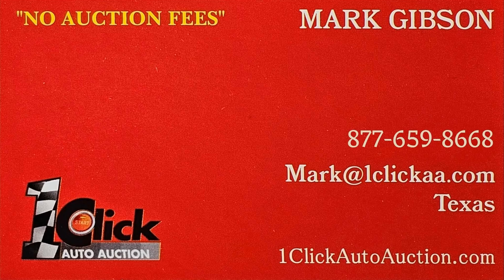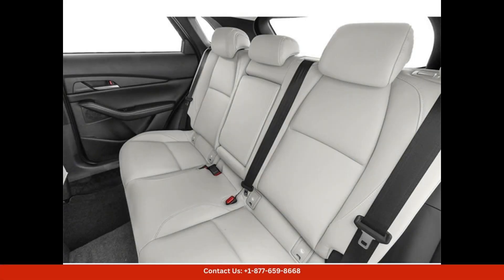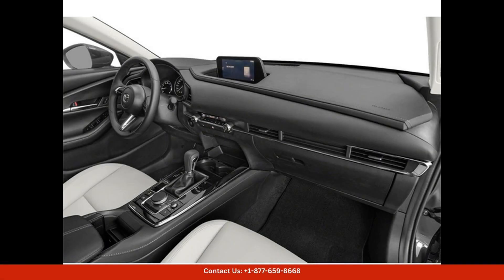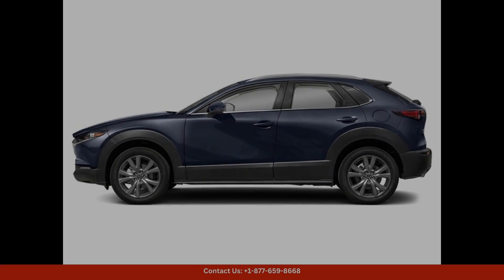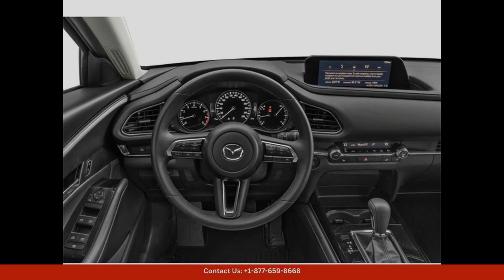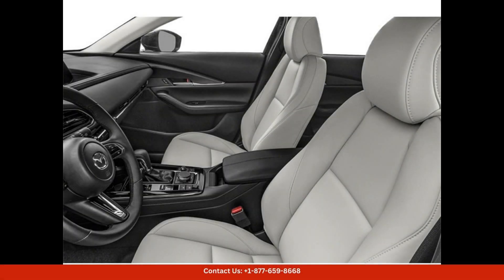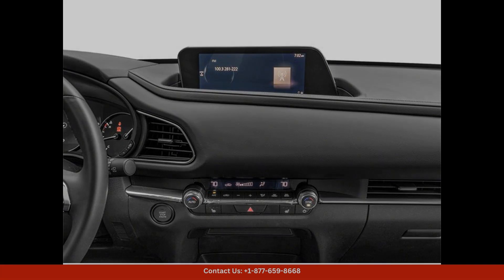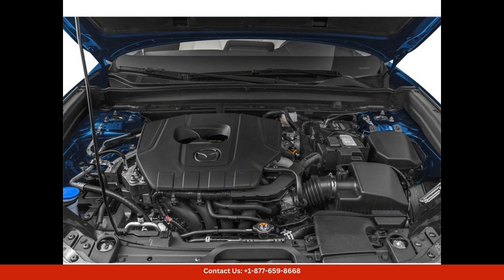2024 Mazda CX-30 Wagon 4 Dr. 2.5 S Preferred Package for Sale in Austin, Texas | Bid here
2024 Mazda CX-30 Wagon 4 Dr. 2.5 S Preferred Package for Sale in Austin, Texas | Bid here "Auction starting Bid Price of $27,135 - Reserve not met."

The 2024 Mazda CX-30 in Deep Crystal Blue Mica is a stunning and stylish compact SUV that is perfect for navigating the streets of Austin, Texas. The 2.5 S Preferred Package offers a range of luxury features and technology to enhance your driving experience.

This Mazda CX-30 comes equipped with a powerful 2.5-liter four-cylinder engine that delivers excellent performance and fuel efficiency. The sleek exterior design is complemented by LED headlights, a chrome grille, and 18-inch alloy wheels.

Step inside the spacious and modern interior, and you will find premium materials and advanced technology. The Preferred Package includes features such as a 12-speaker Bose sound system, a power moonroof, heated front seats, and a power liftgate.

Safety is a top priority in the CX-30, with features such as adaptive cruise control, lane-keep assist, and automatic emergency braking.

Overall, the 2024 Mazda CX-30 2.5 S Preferred Package in Deep Crystal Blue Mica is a versatile and luxurious SUV that is perfect for driving in Austin, Texas. With its combination of style, performance, and technology, this Mazda is sure to impress.

Toyota
Sedan
SUV
Truck
Minivan
Coupe
Hatchback
Honda
Ford